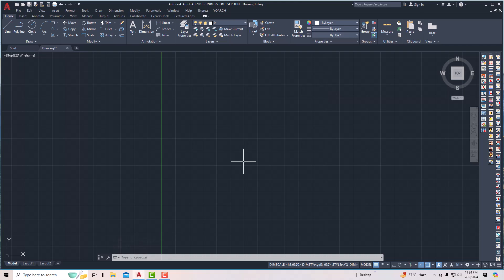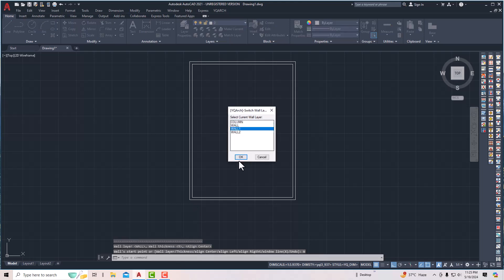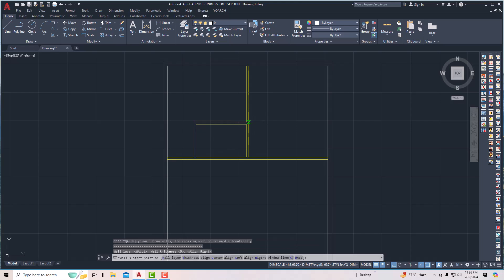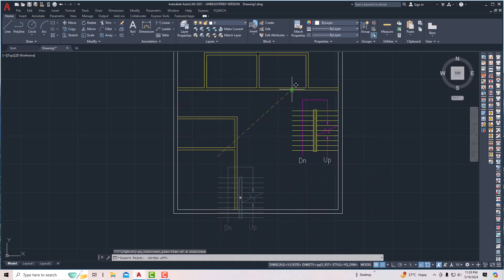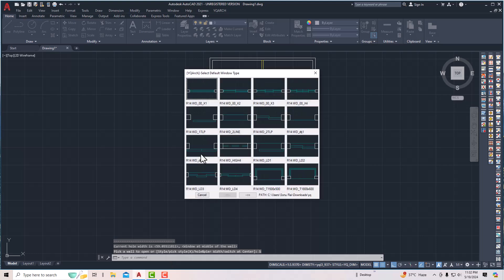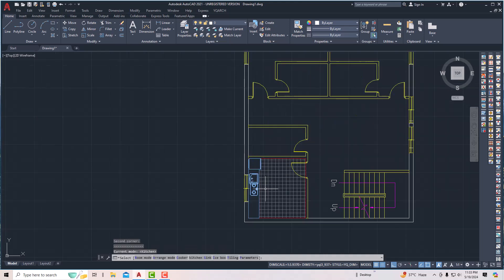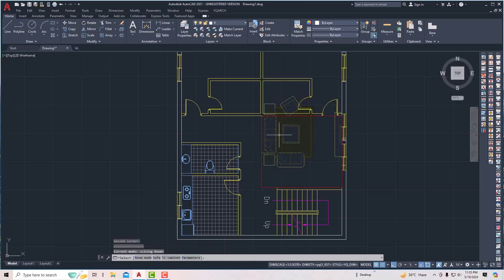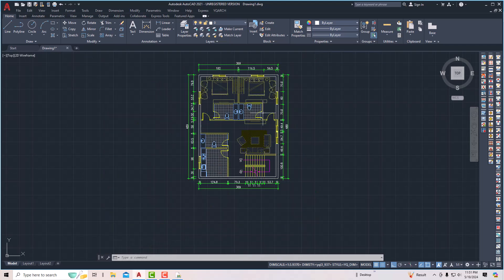Autocad yqarch floor plan tutorial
YQARCH AUTOCAD FLOOR PLAN TUTORIAL IIYQARCHIIAUTOCAD